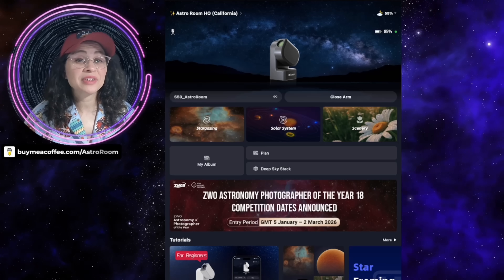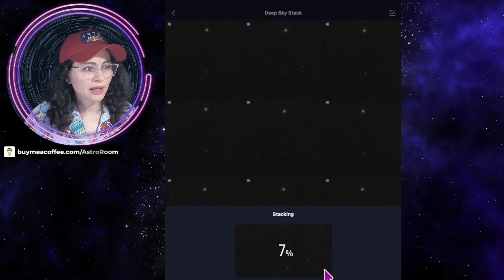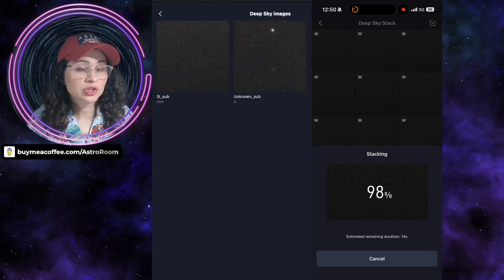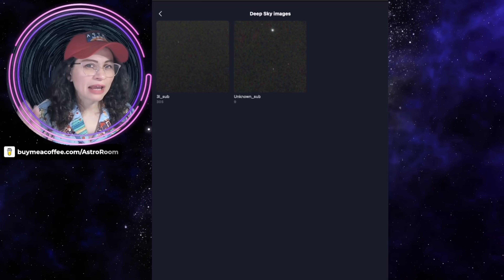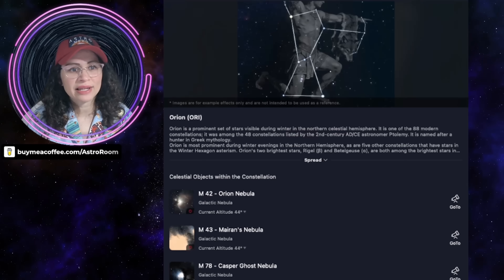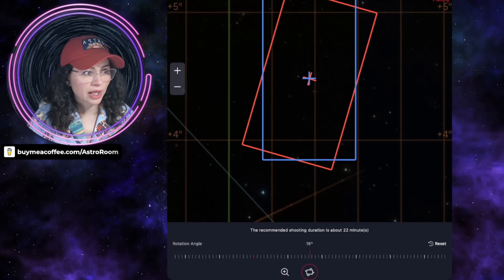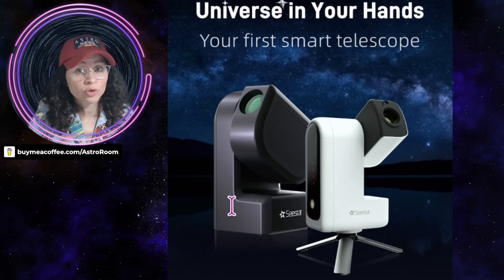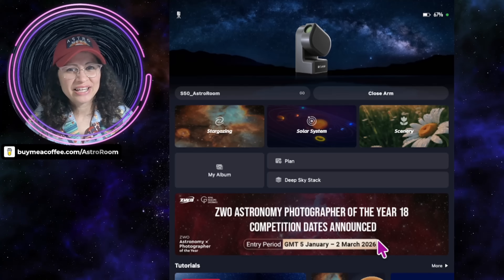🔭 Seestar SUPER Update | Jan 2026 | iOS & Android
🔭 Get your Seestar s30 or s50!

ZWO Seestar Tripod Head TH10 EQ Wedge